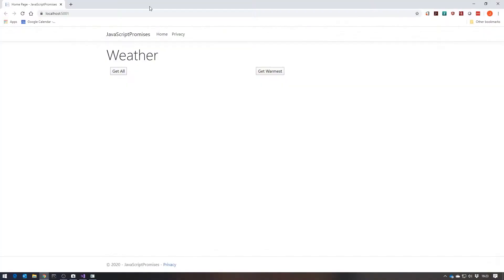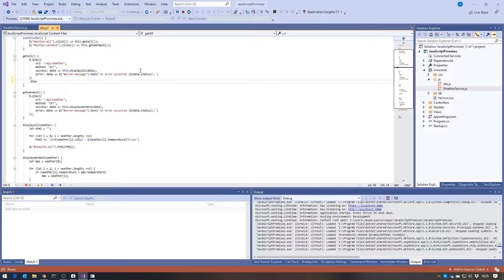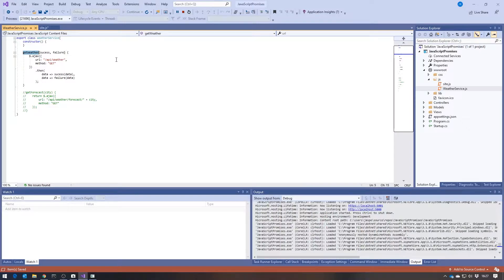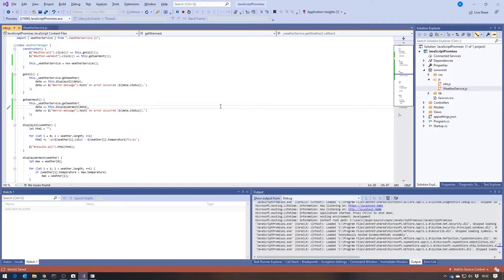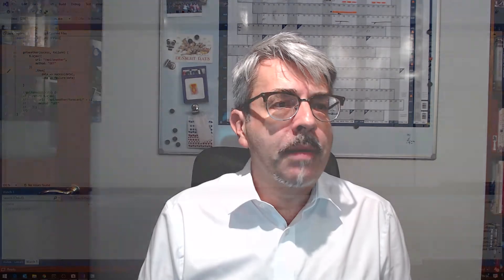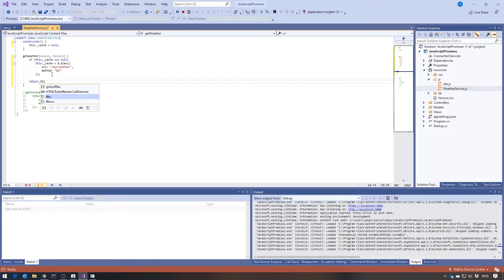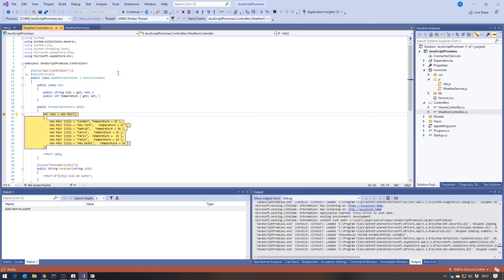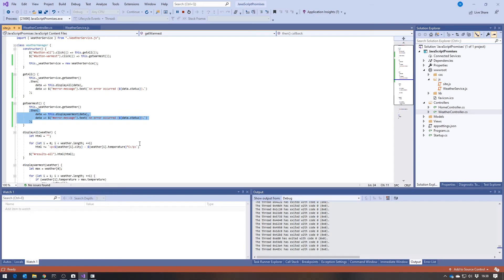Promises, Promises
Coding Tutorial: Promises are becoming ever more popular in JavaScript, but it's not always obvious what the benefits are. Here a simple caching example explains the essentials.